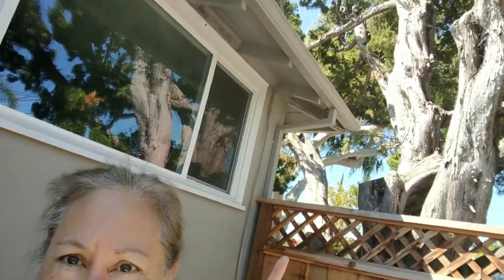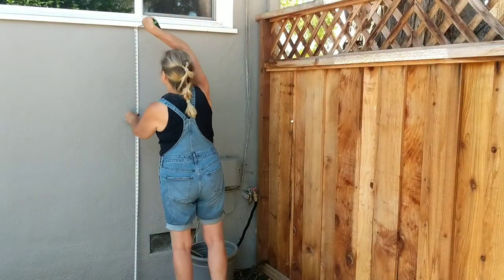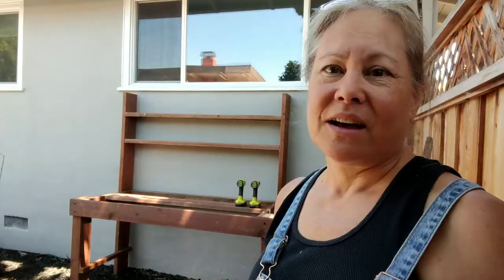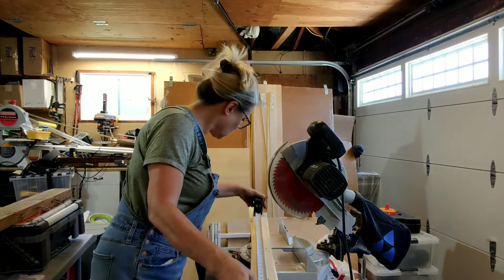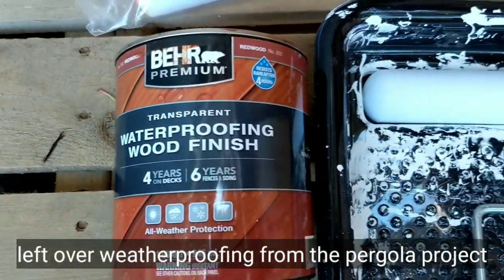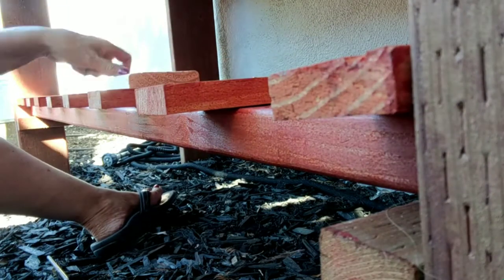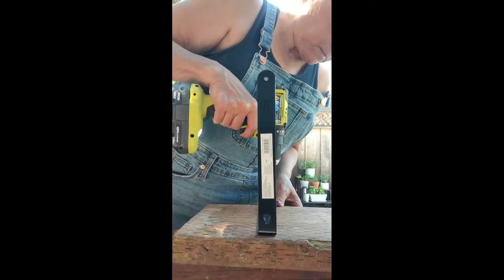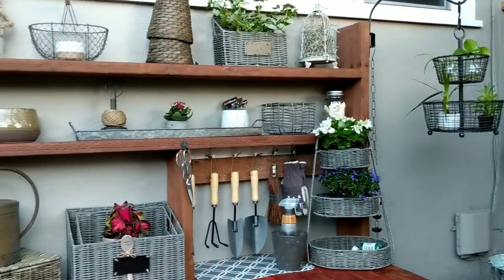Garden Workstation! Easy DIY Build with pallets and leftover wood!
I created this simple garden potting bench from scrap wood left over from a pergola build and some pallet lumber.

There are no specific plans because I just winged it due to the limited amount of lumber that I had to make it work.

All specifics are listed throughout the video.